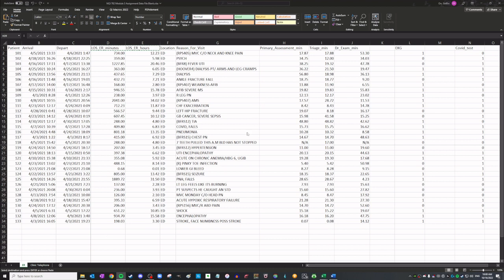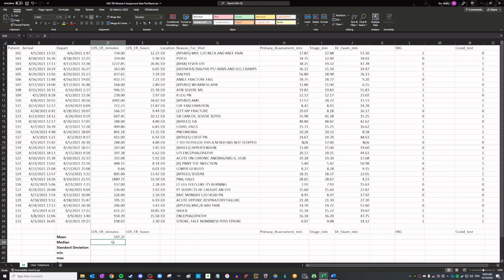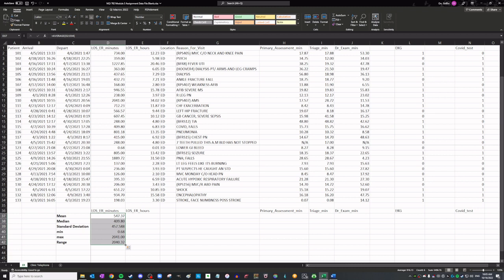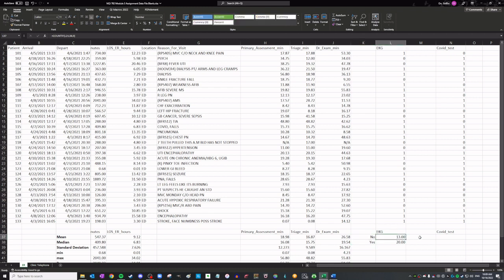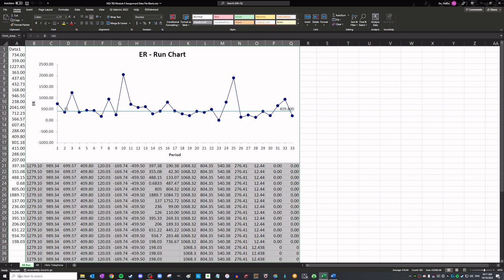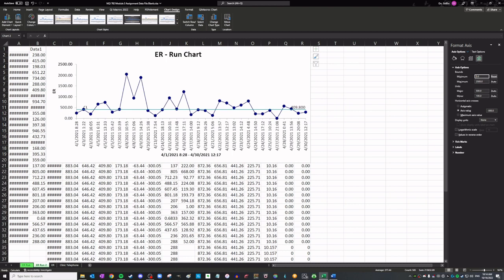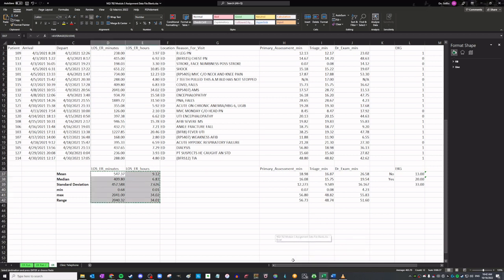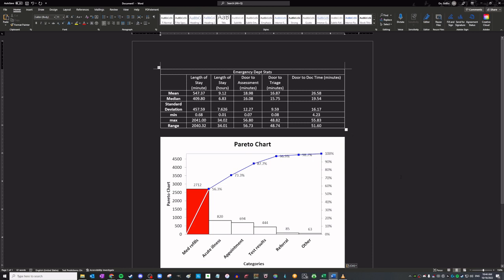NQI 702 Module 3 Homework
In this video I go over how to do the bulk of the homework assignment for module 3. The takeaways hopefully are the various tricks you can do directly in Excel with cell formatting in order to save yourself time and effort.